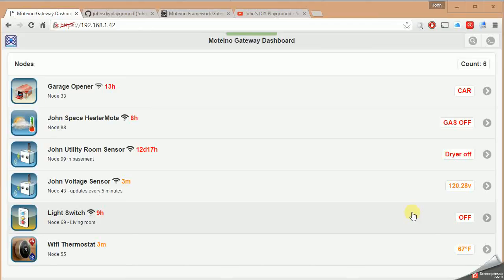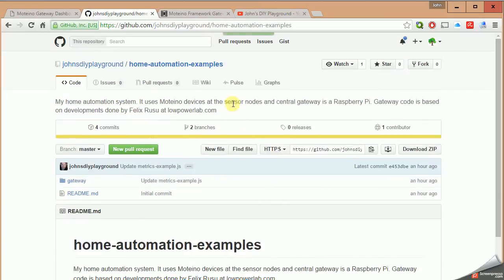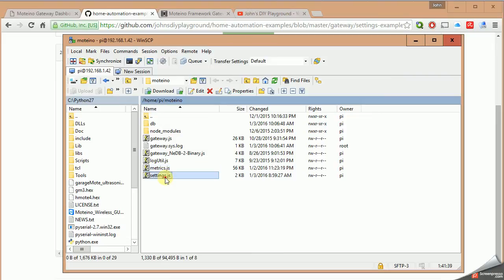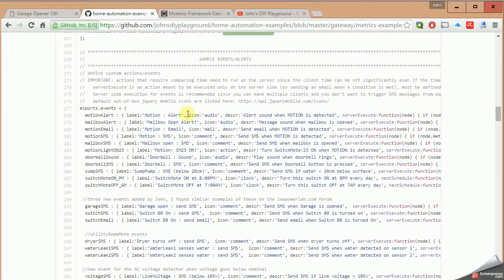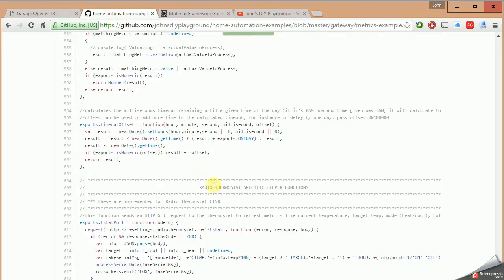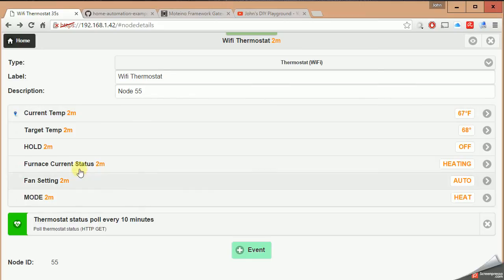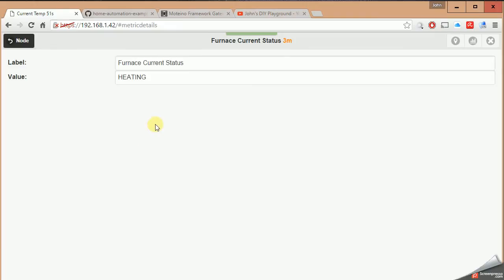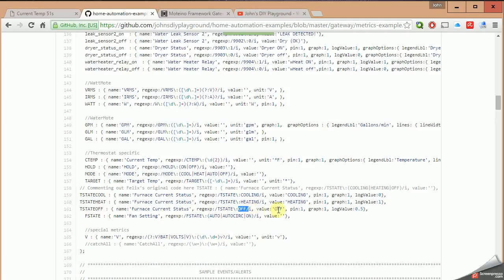DIY Home Automation Deep Dive Part 1 - config files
I go into detail on the inner workings of Felix Rusu's Moteino-based home automation system, specifically the configuration of the settings.js and metrics.js files located on the Raspberry Pi gateway server.

Please refer to my GitHub site for the two file examples

Here are the 4 main sections of the metrics.js file:
1.  Metrics, starting at line 59 - also used to define if an option to graph has been defined
2.  Events and Alerts, starting at line 170
3.  Mote (remote sensor) definitions, starting at line 249
4.  Helper functions, starting at line 557

More information on setting up the Home Automation system on the Raspberry Pi is available

I work primarily on a Windows PC and to edit my Raspberry Pi files I use a program called WinSCP to remotely tunnel into my Pi and edit the files.  I also use PuTTY on the PC to run a terminal view of the Raspberry Pi and issue "pkill node" commands to reset my home automation server.